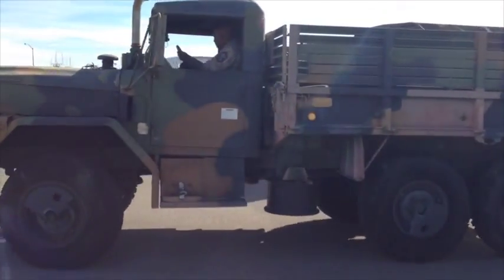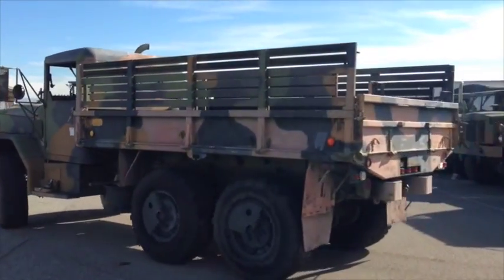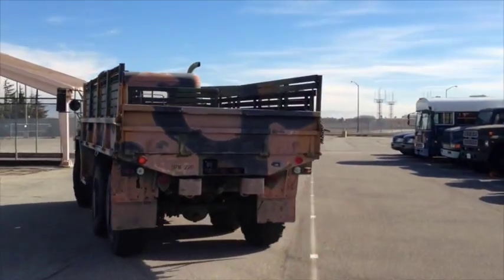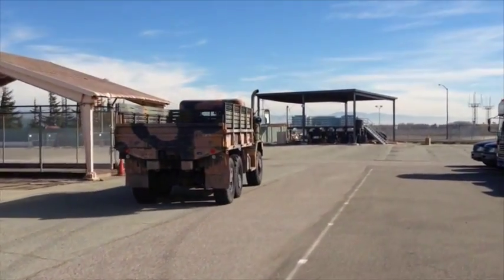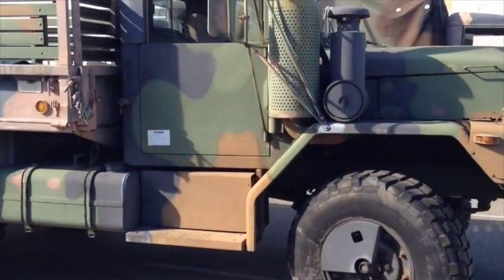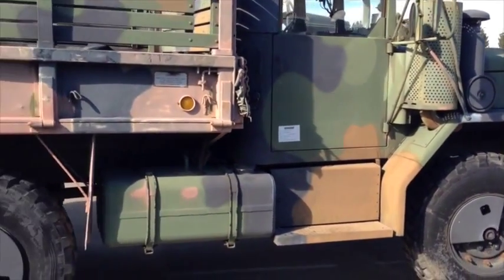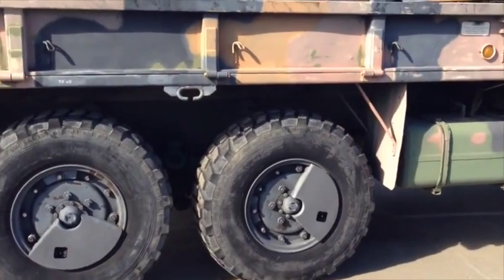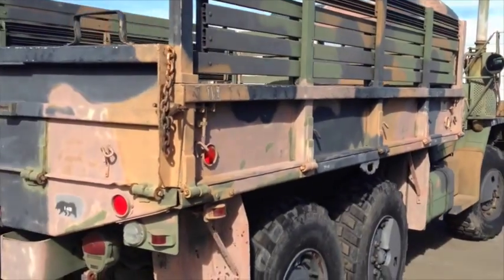1993 AM General 2 1/2 ton 6x6 M35A3 Cargo Truck on GovLiquidation.com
- This 1993 AM General 2 1/2 ton 6x6 M35A3 Cargo Truck has been sold.  It went for 23% of the original retail value!  The Cargo Truck was located in Moffett Field Naval Air, CA.

The truck is powered by a Caterpillar 3116 diesel engine with automatic transmission. Vehicle includes drop down sides, bows and tarps. Does not include winch. Hours meter reads 390, odometer reads 6846, ID#5022669. Vehicle started, ran and drove at the time of lotting.